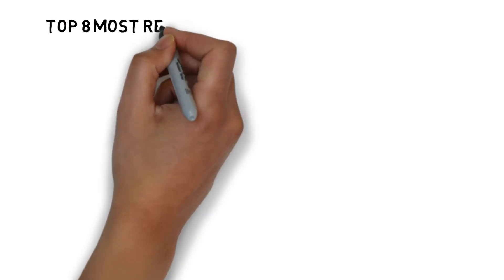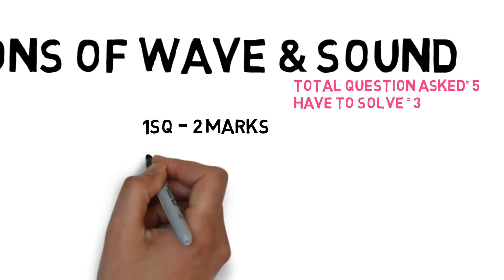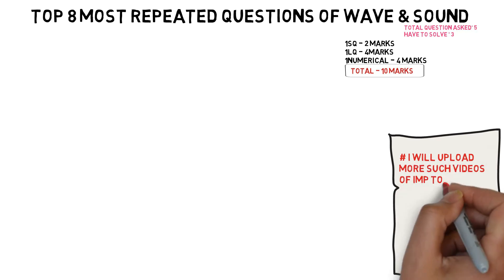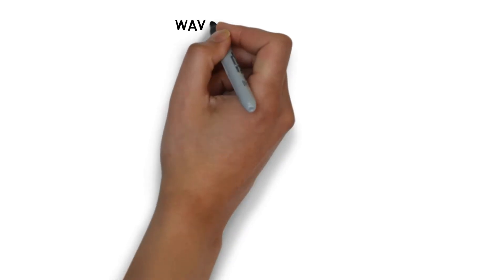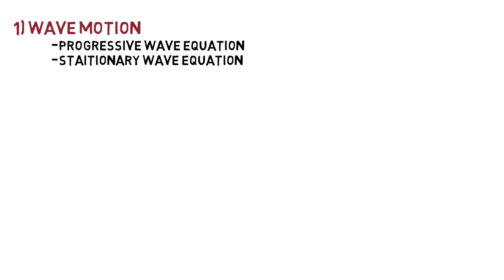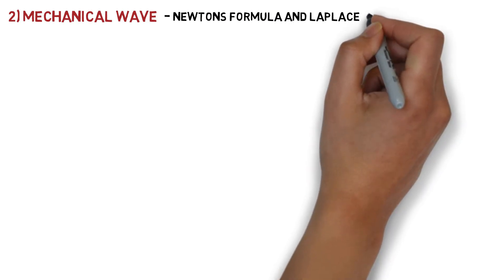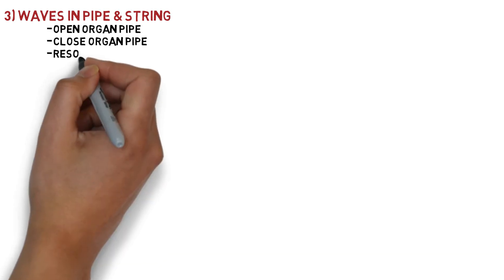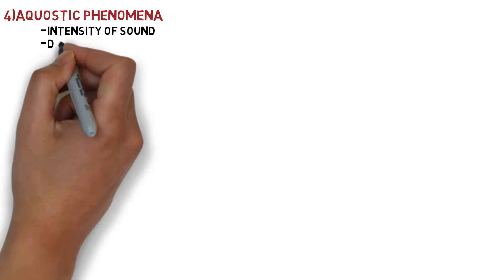Top 8 MOST Repeated & Important Questions of Wave & Optics for NEB exam| PHYSICS GRADE 12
In this video you will get Top 8 MOST Repeated & Important Questions of Wave & Optics for NEB exam| PHYSICS GRADE 12| NEB exam|
Hey Guys!!
In this video I am sharing with you all the most important and repeated questions of this particular chapter. My motive to provide this to you is not to read other topics of this chapter but the main purpose is to provide the important questions filtered from past or previous year questions. SO I RECOMMENDED YOU TO STUDY ALL TOPICS OF THIS CHAPTER BUT WHEN YOU STUDY PRIOTIZE THESE TOPICS AT FIRST to get a good marks in National Board Examination.
On this channel you will found the videos regarding education.

Song:-                                    [FREE] Fast Aggressive 808 Rap Beat "JAWS"
Artist:-                                    MTC Beatz
Album:-                                  Free Type Beat / Fast Beats
Liscensed to Youtube by:- MTC Beatz